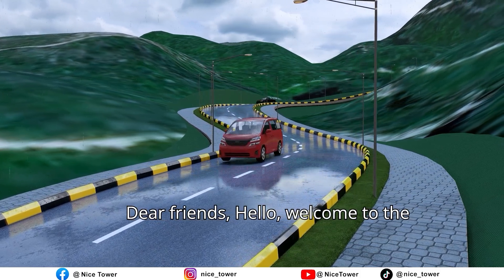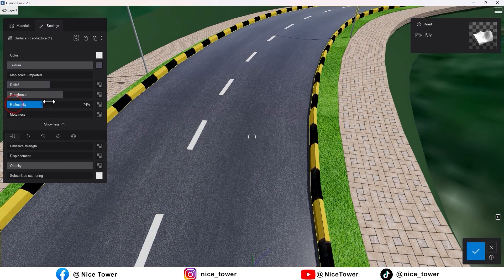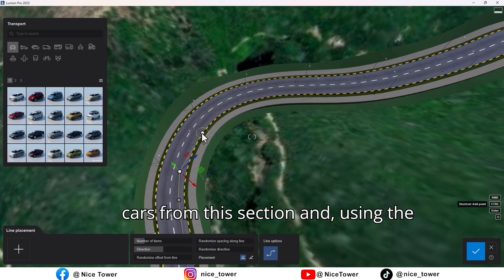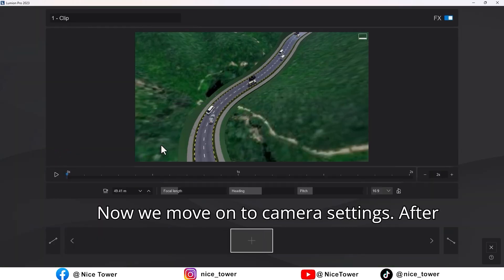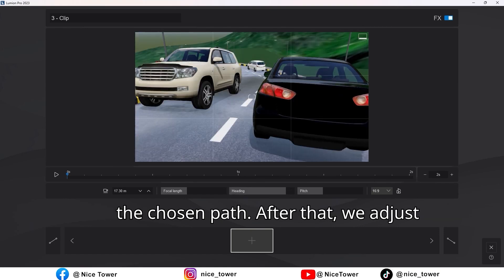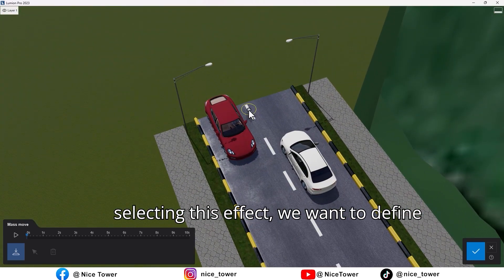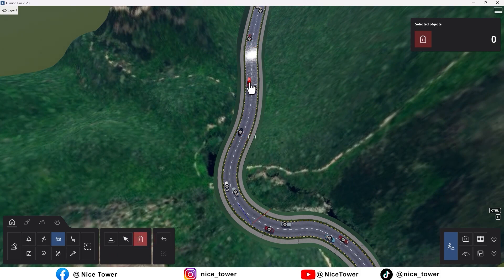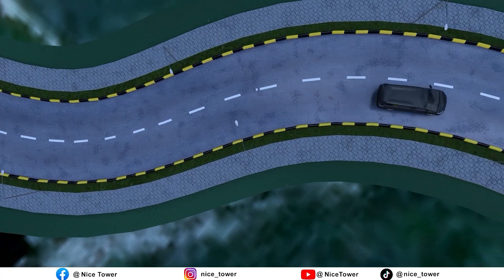Creating a moving car animation in Lumion (Full Tutorial) | Step by Step For Beginner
In this video you will learn how to create car animation using Lumion!
No prior experience needed! This step-by-step guide will take you through all the basics, from navigating the interface to creating your first Car Animation with Lumion.
 How to create Animation in Lumion

8 Steps:
00:00 Intro
00:19 Step 1 : Open Lumion
00:30 Step 2 : Load Project in Lumion
00:50 Step 3 : Materials sittings
02:12 Step 4 : import cars
03:49 Step 5 :  Adjust camera
05:23 Step 6 : Realistic Effects
05:55 Step 7 : Mass Movie Effect
08:12 Step 8 : Render Clip
08:26 Animation Ready
Hottest Kitchen
Design Trends
SketchUp Plugins
SketchUp Tips and Tricks
SketchUp App